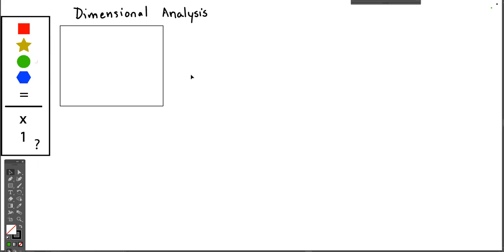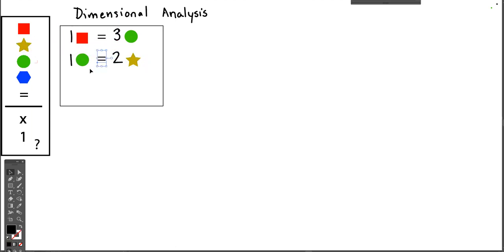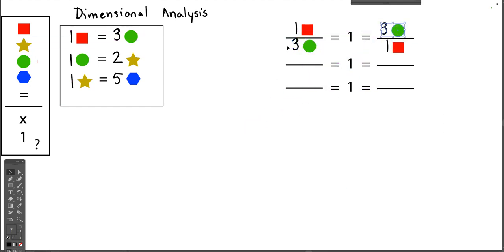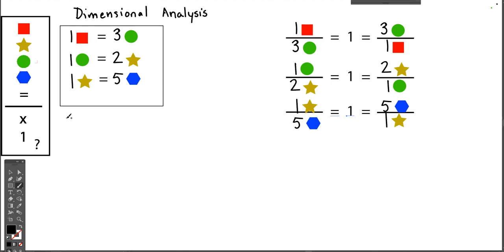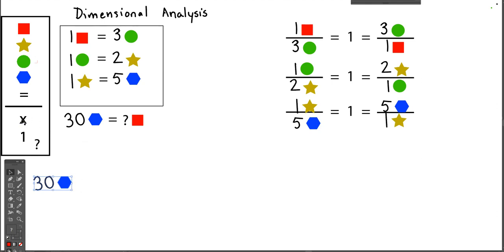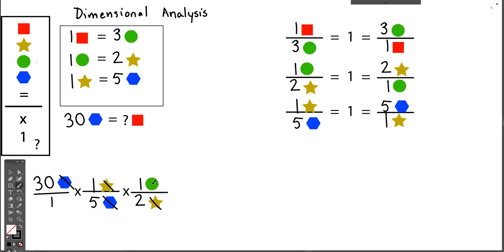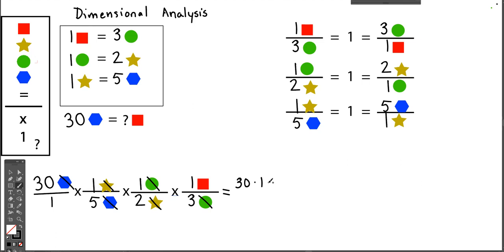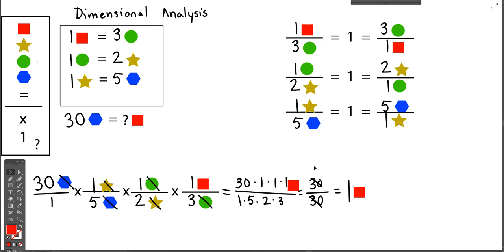Dimensional Analysis Introduction